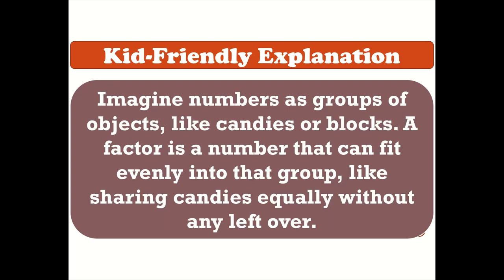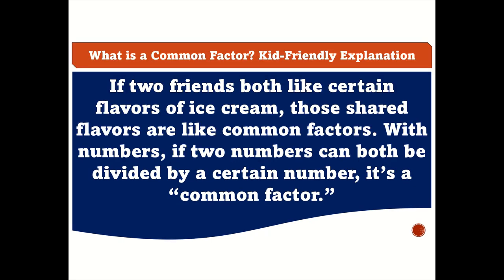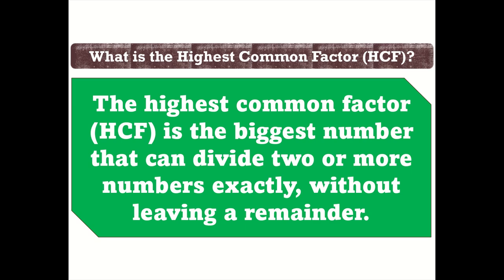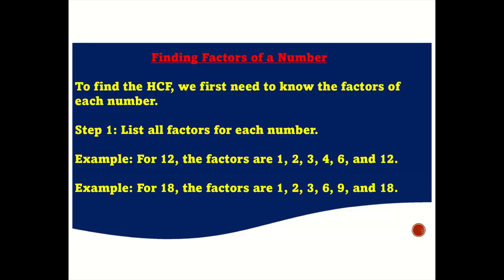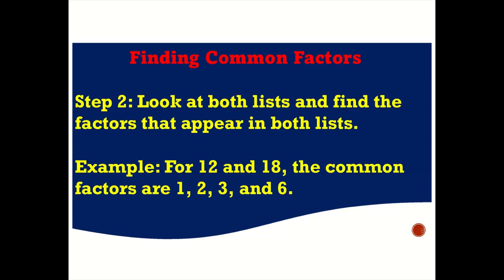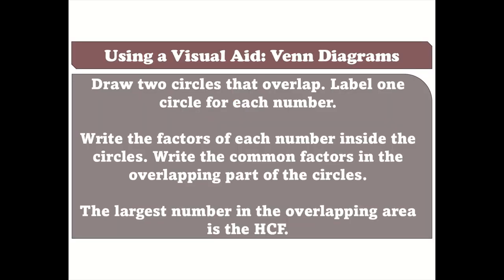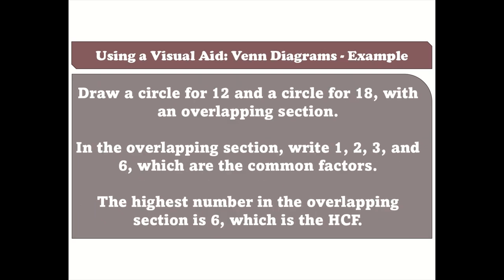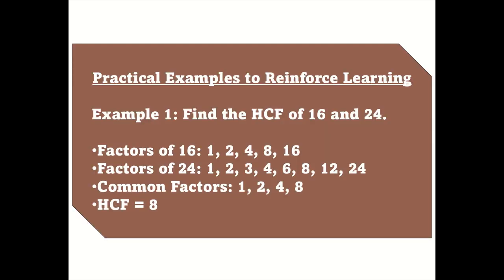🧮 Discover the Magic of Highest Common Factors (HCF)! 🌟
Welcome to our fun and easy video on Highest Common Factors (HCF)! In this lesson, you’ll learn how to find the largest factor that two numbers have in common—making it super helpful for simplifying math problems and fractions. Perfect for primary students, this video breaks down HCF into simple, step-by-step explanations to make learning easy and enjoyable! 🎉

In This Video, You’ll Learn:

What a factor is and how common factors work 🤔
The simple steps to find the Highest Common Factor (HCF) of two or more numbers
Real-life examples and hands-on practice so you can understand HCF easily
Why Learn HCF? Understanding HCF is a powerful tool in math! It helps you simplify fractions and solve problems faster. Whether you're a student, teacher, or parent helping with homework, this video makes HCF fun and engaging for everyone.

🔢 Let’s dive in and make HCF easy and enjoyable to learn! Join us and get ready to become a math pro! 🚀